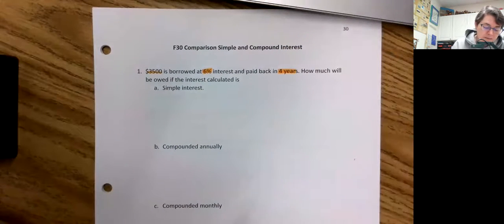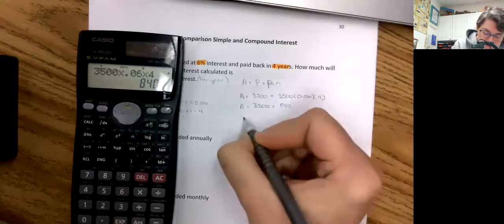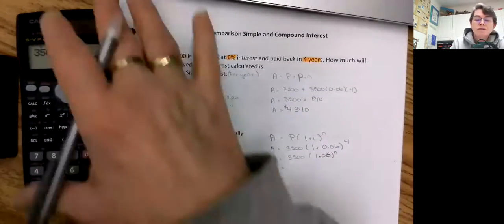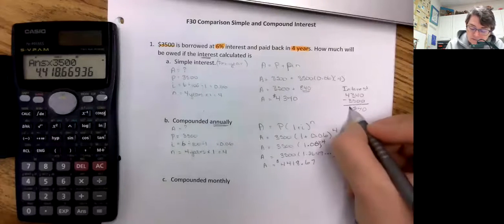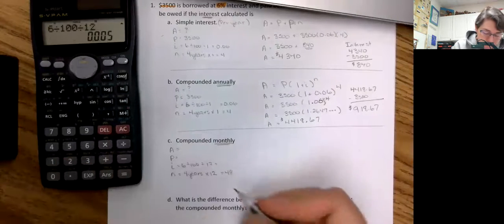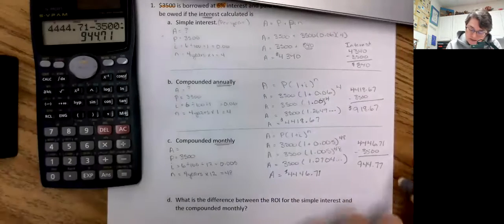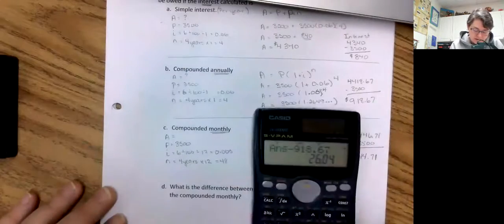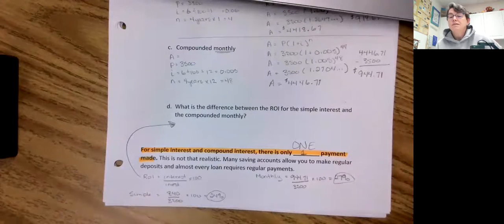F30 Comparison Simple and Compound Interest